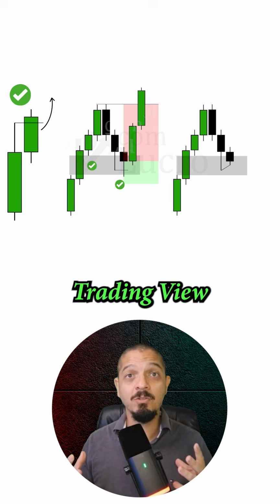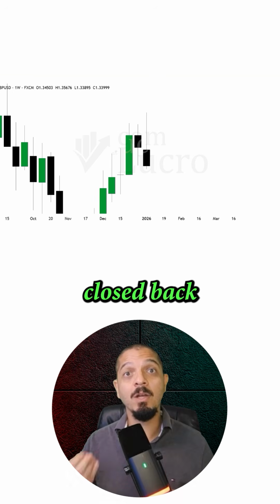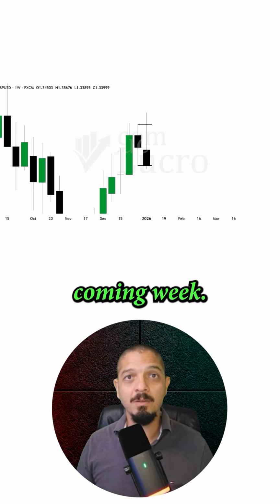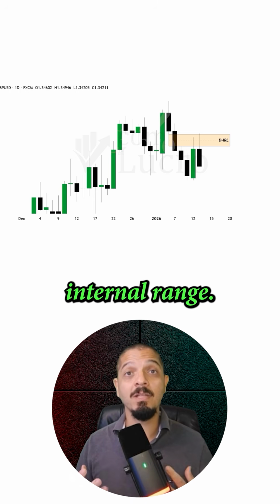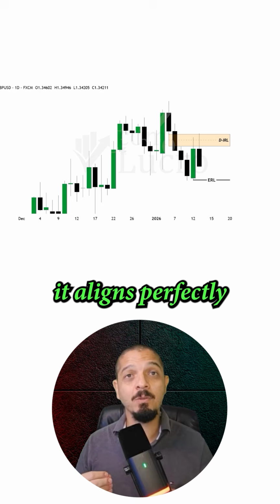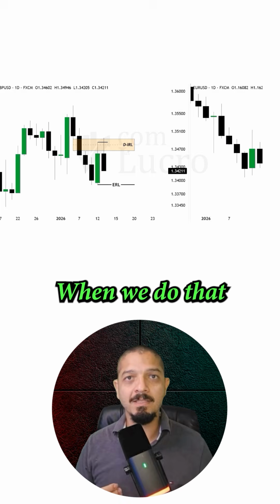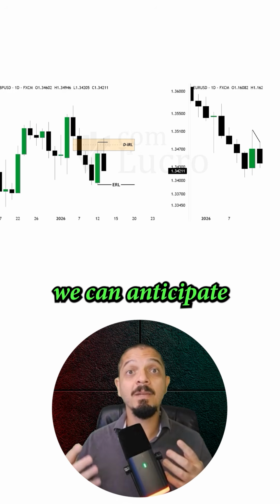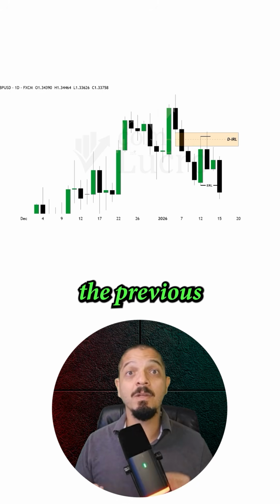Real Candle Sweep SMT Example on GBPUSD and EURUSD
Theory is important, but seeing Candle Sweep SMT unfold in real market conditions is where the concept truly starts to make sense. In this video, we analyze a live style example using GBPUSD and EURUSD to show how smart money traders combine weekly bias, internal range liquidity, and SMT divergence to anticipate bearish expansion.

You will learn why weekly candle behavior matters, how liquidity sweeps help establish directional bias, and how divergence between correlated pairs can reveal weakness before the market fully expands. This type of top down analysis is one of the foundations behind Smart Money Concepts and institutional style execution.

If you want to improve your understanding of liquidity, market structure, and multi time frame execution, this lesson will help you build a more professional trading perspective.